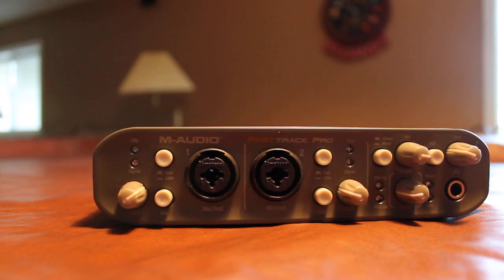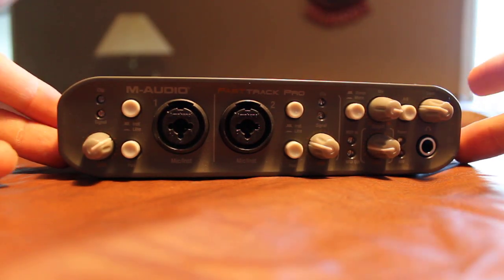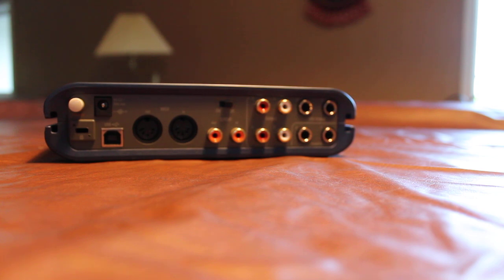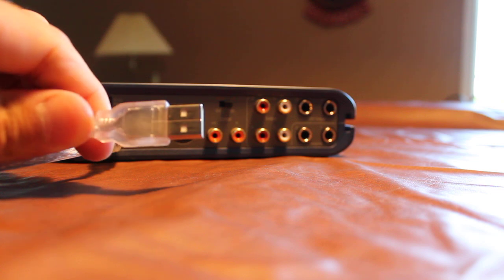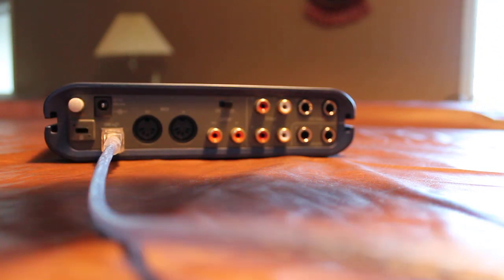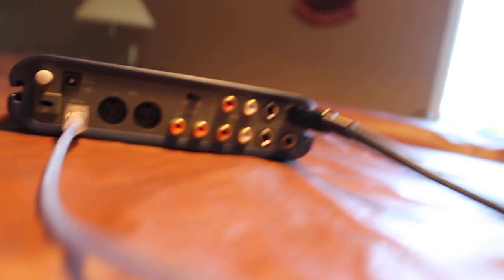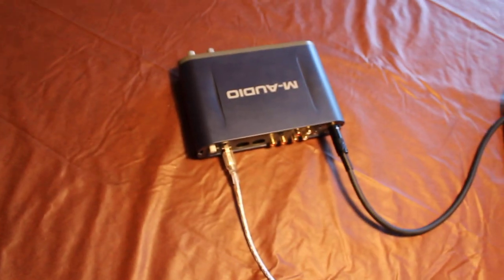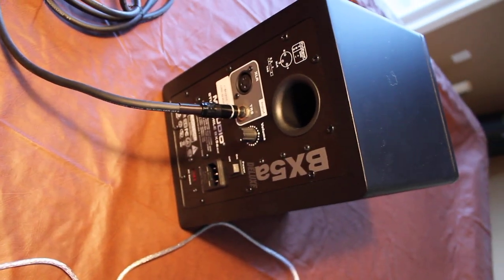How To Set Up An Audio Interface (Fast Track Pro) To Speakers